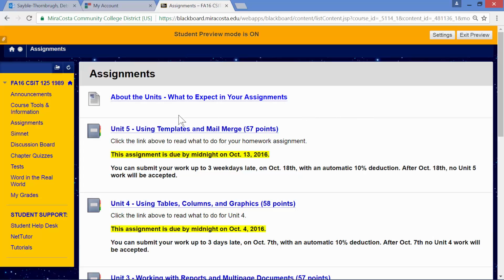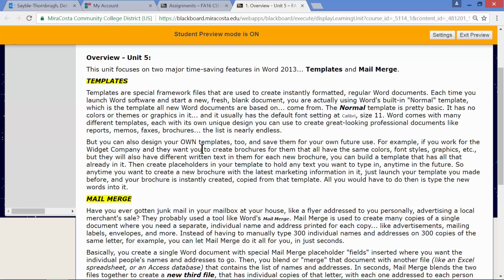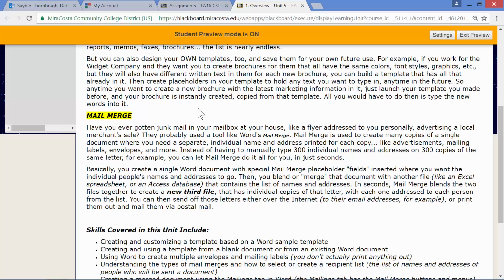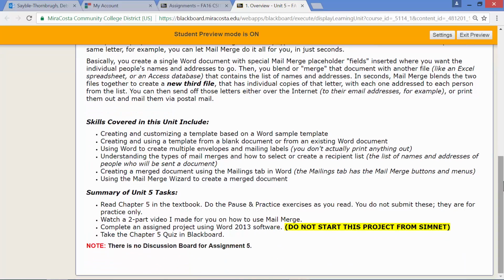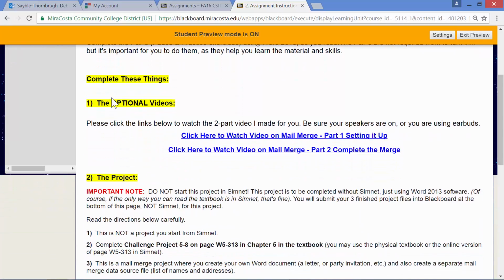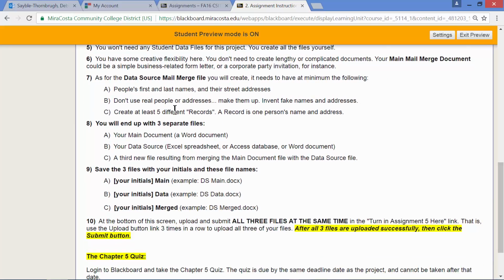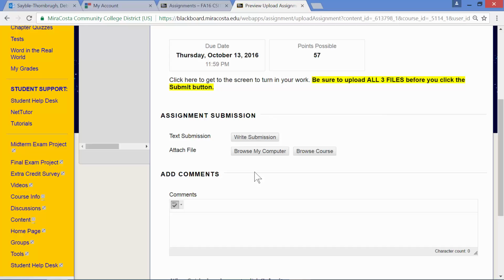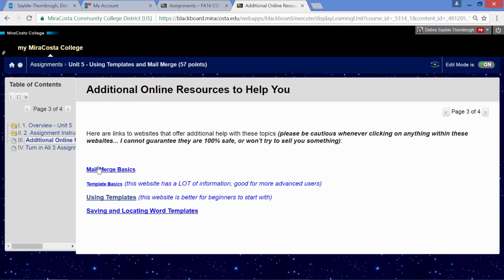Unit 5 Overview, CSIT 125 Word 2013 Class, MCC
Demonstrates how to approach Unit 5 tasks for this online course at MiraCosta Community College.